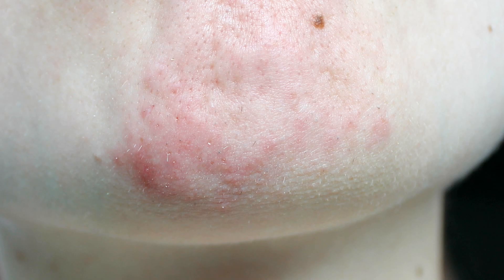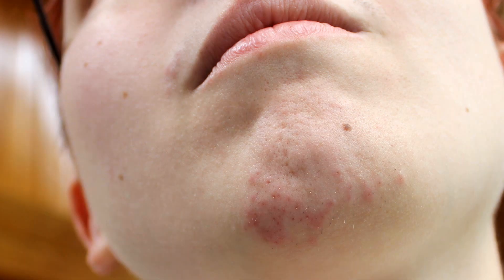Gender Analysis Extras. Let's Get Electrolysis!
Today I'm getting hot needles in my face - you won't believe what happens next!